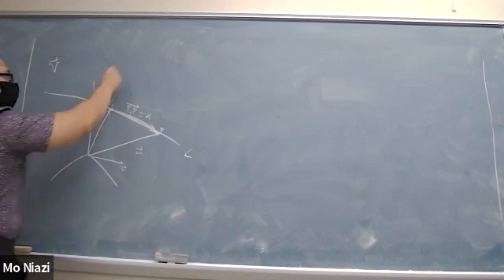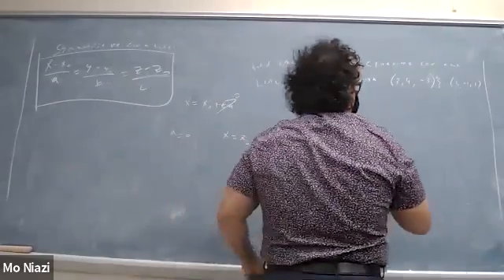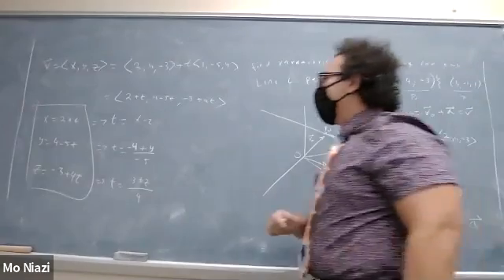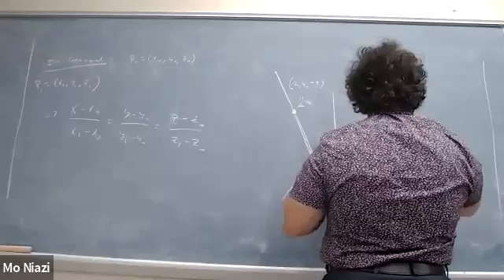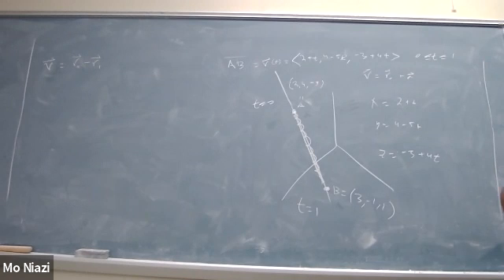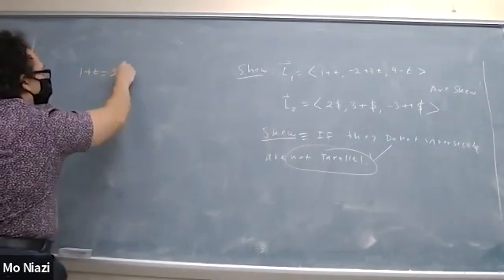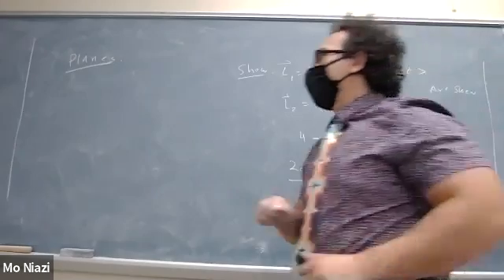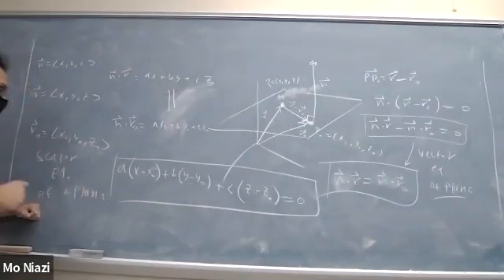Lines and Planes in R3